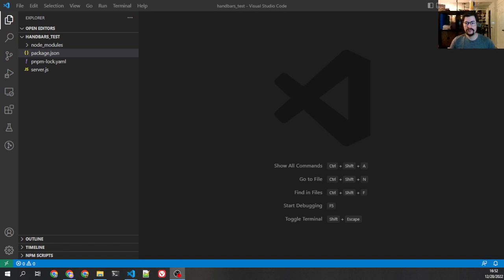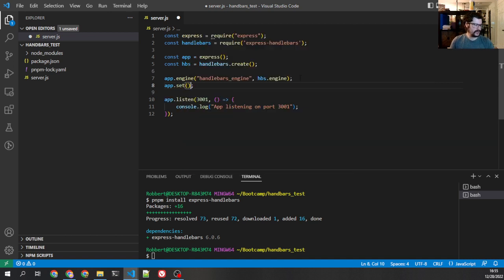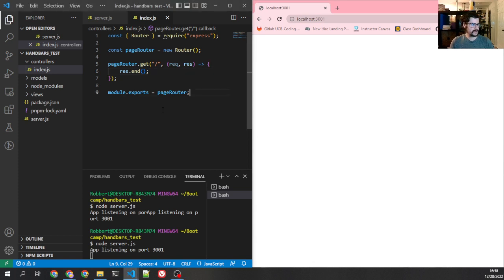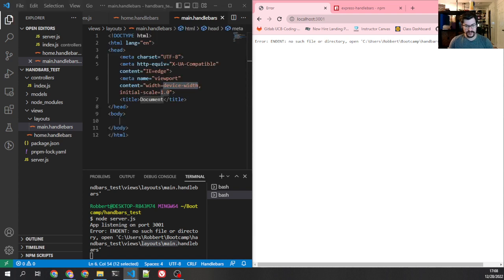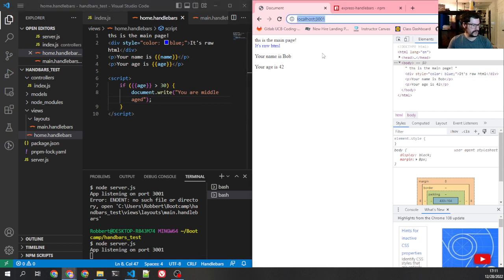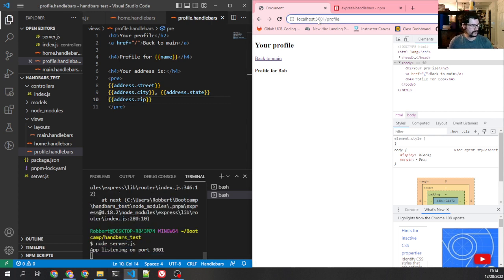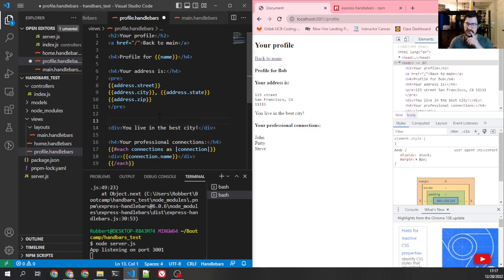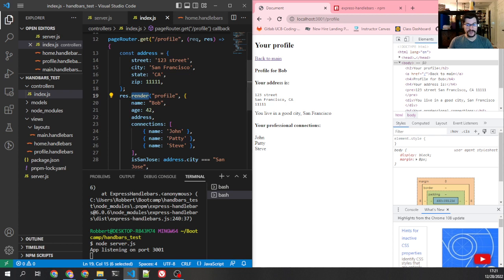Basics of Handlebars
In this video we'll cover the basics of the Handlebars templating language, as well as how to use it with Express

00:00 Intro
00:58 Express-Handlebars
04:06 MVC Routes
05:26 Using Handlebars in a route
07:15 Oh no a bug
07:56 Handlebars Layouts
10:26 Sending and using parameters
12:40 Another page
14:15 Objects in Handlebars
15:30 Arrays in Handlebars
17:18 Conditionals (if)
18:44 Precomputing data for the template
19:47 Else